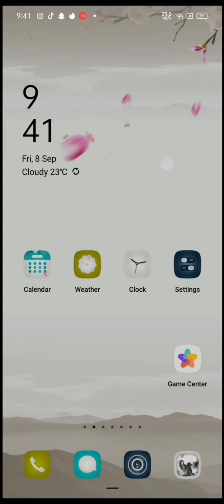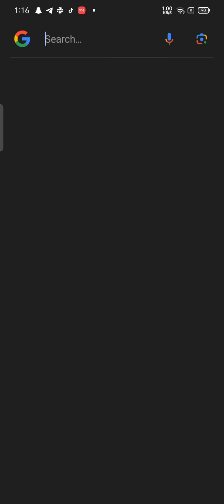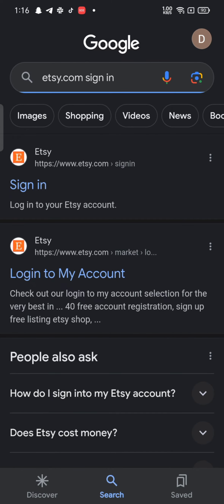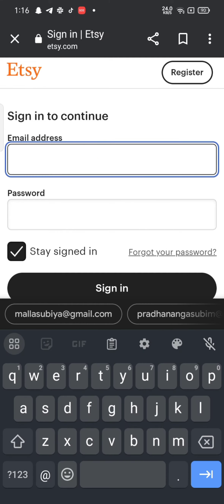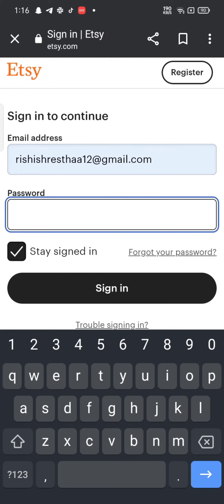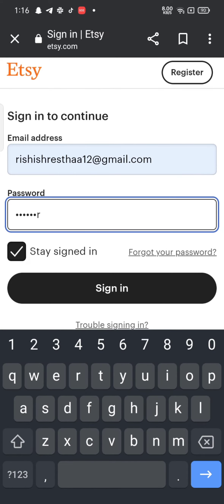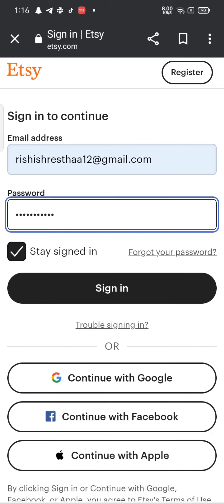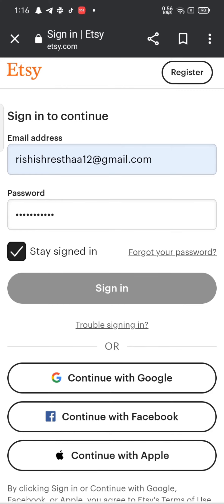How To Login Etsy Account 2023? Etsy Store Sign In Steps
Join the world of creativity and craftsmanship on Etsy with this easy-to-follow guide on how to login to your Etsy account. Whether you're a buyer or seller, we've got you covered. Discover the steps and tips to ensure a smooth login process.